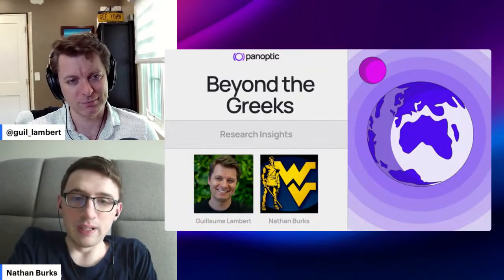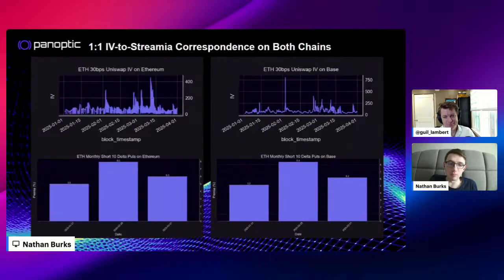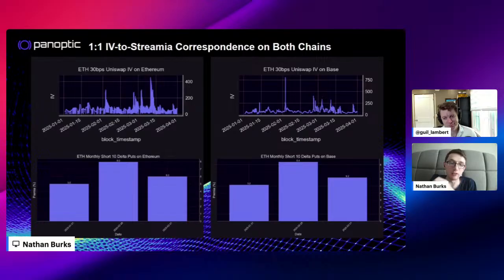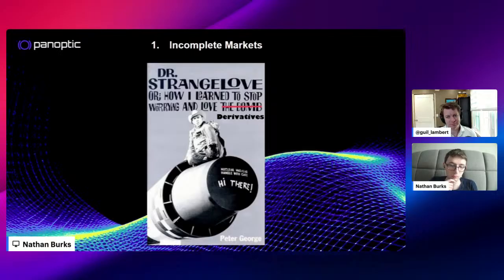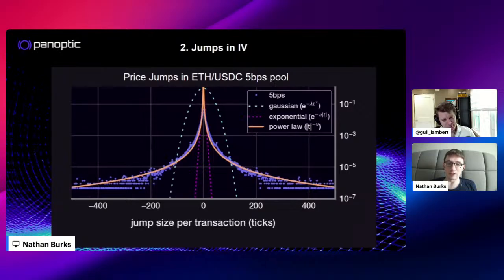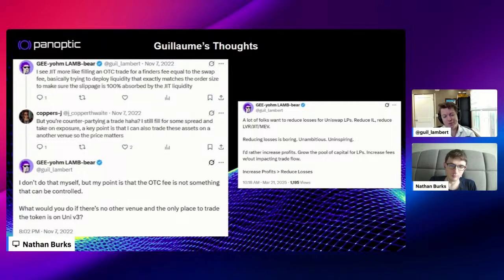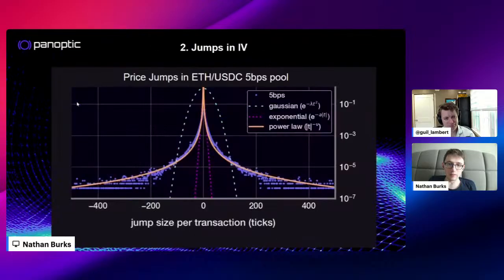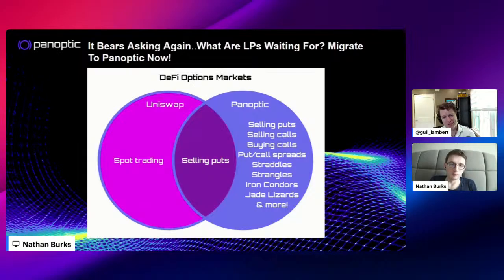Beyond the Greeks: Research Bites with the Panoptic Team